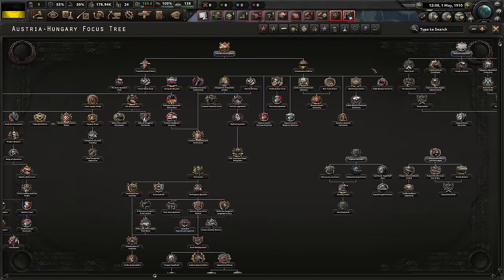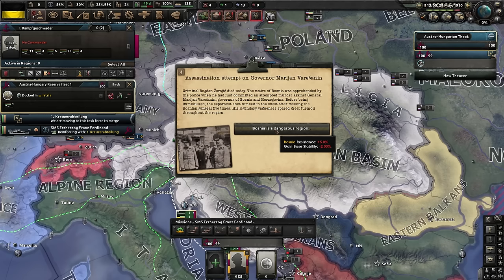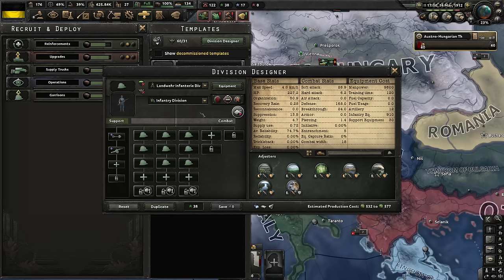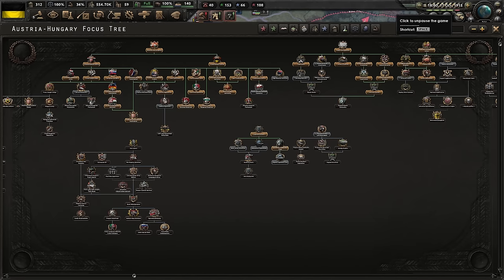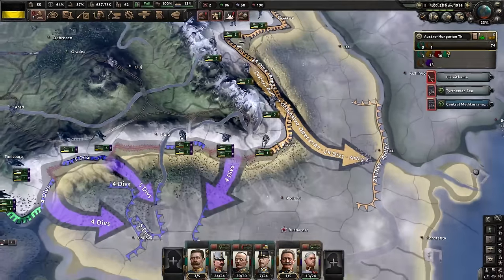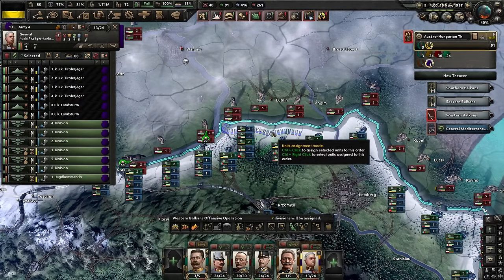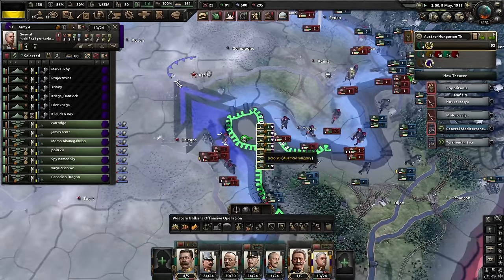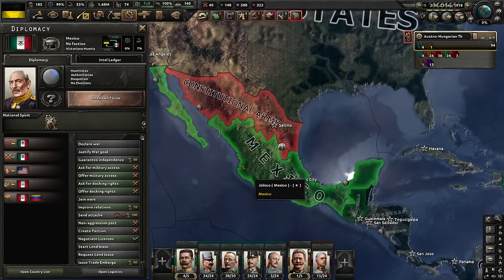Suffering with the Emperor in Austria-Hungary...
This "Empire" is pretty messed up...